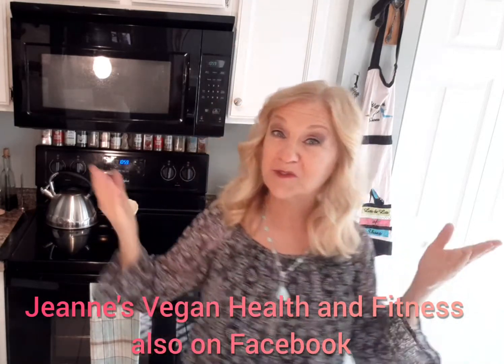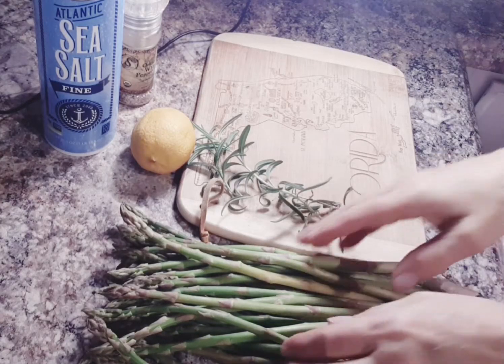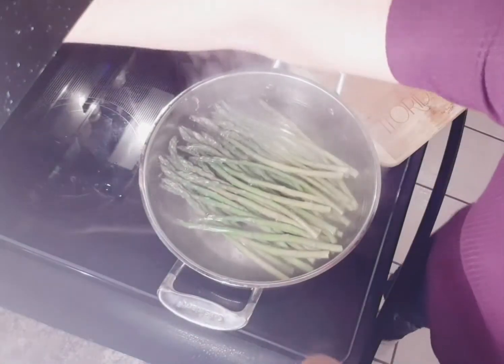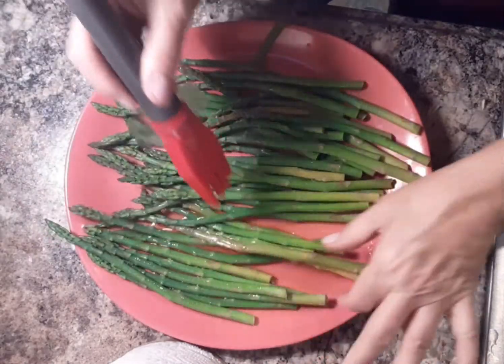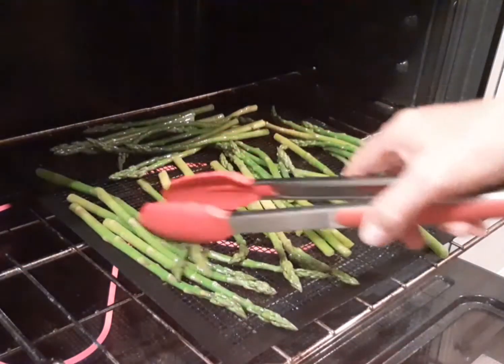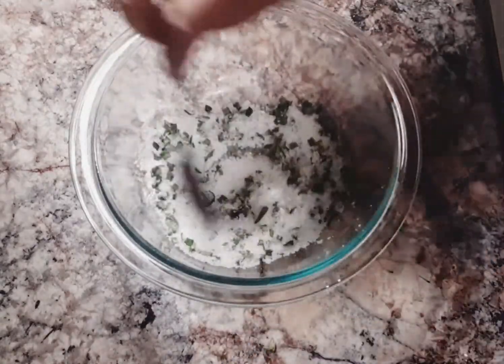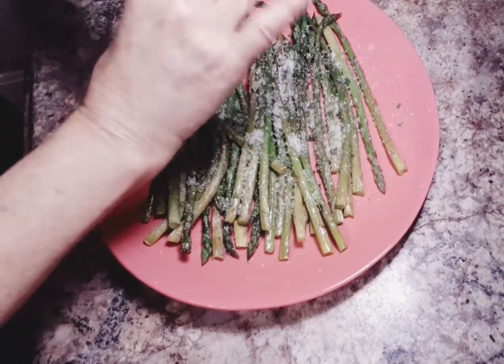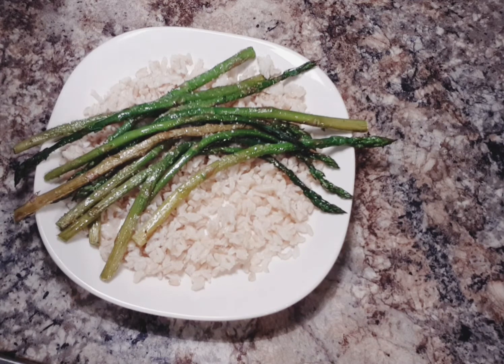Grilled Asparagus with Rosemary Sea Salt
This is a simple asparagus recipe that will add a nice savory addition to any meal.
These are the only ingredients-
1 pound of fresh asparagus cleaned and ends trimmed
1 tbsn course sea salt
1 large lemon, cut in half
1 tbsn olive oil
HERBED SEA SALT:
2 tbsn finely chopped herbs of your choice
1/4 cup coarse sea salt.
Using a coffee grinder, combine herbs and salt. Pulse the grinder until mixed well. Or you can mix it together in a small bowl with a fork until well combined. Store in an airtight glass container.

Directions:
Either light the grill, or set your oven to 425.
In a large pot over high heat, bring 4 quarts of water to a boil. Add one tablespoon of salt, boil for one minute, add the asparagus, and immediately turn off the heat. Let sit for 1 minute, then drain. Transfer the asparagus to a large plate and toss in the olive oil to coat lightly. Transfer the asparagus to your oven or if using a grill, add to the grill and cook, turning the spears with tongues for even cooking, until tender and slightly charred, 3 to 4 minutes. 8 to 10 mins. in the oven.Transfer the asparagus back to the plate, dust with the Rosemary sea salt and white pepper, and add lemon juice.
Serve over brown rice and add grilled tofu for a well-balanced and nutritious meal.